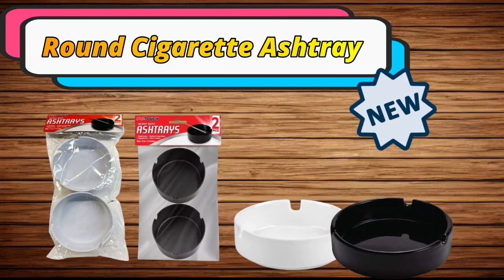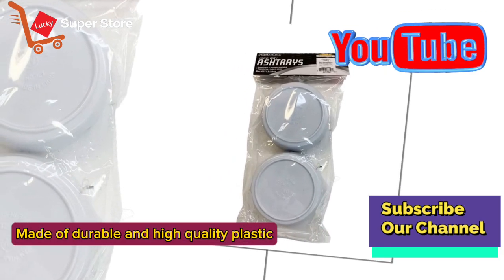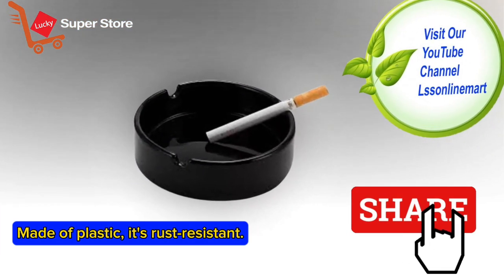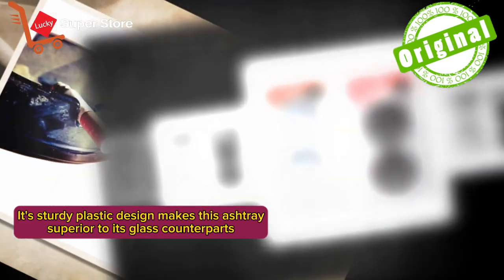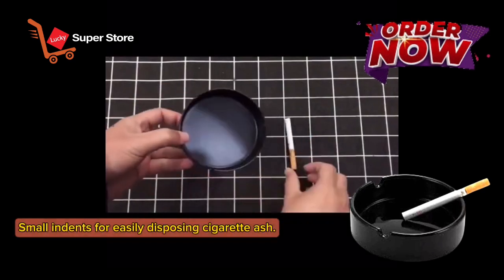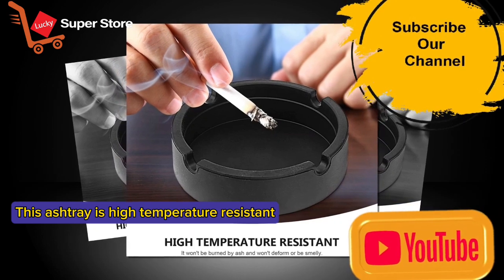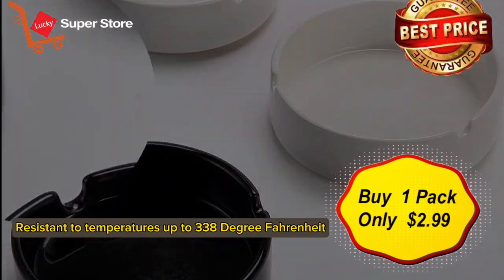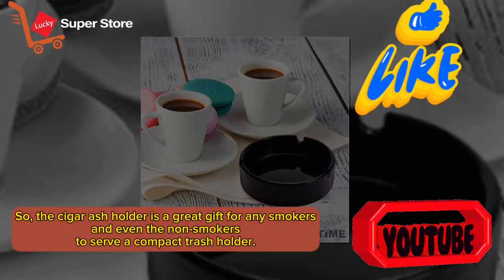The Best Ashtray Black Plastic Round for Any Space!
The Ashtray Black Plastic Round is the best choice for stylish smokers looking to add elegance and functionality to their space. This durable, easy-to-clean ashtray is perfect for both indoor and outdoor use. Its sleek design complements any decor, while its lightweight plastic construction makes it portable and practical for any setting. Whether you're hosting guests or enjoying a quiet smoke, this ashtray provides a modern solution to keeping your space clean and tidy. Invest in this affordable accessory to elevate your smoking experience and say goodbye to messy tabletops. Discover why smokers everywhere love this simple yet sophisticated product!

4 PCS (2 Pack) Ashtray Black 3.5" x 1.2" Plastic Round Trash Can Cigarettes Ash Tray for Indoor & Outdoor
About This Item:
You will get 2 Pack
2 x 2 = 4 Plastic ashtrays
2 ct. Plastic Ashtray Per Pack

Brand Unbranded

Color                  Black

Material             Plastic

Type                   Ash Tray

Shape                 Round

Use For               Cigarette buds

Approximate measurements   3.5" x 1.2"

Feature:
Perfect for use in bars, patios, or at home
Made of durable, high-quality plastic
Dishwasher safe for easy cleaning
Can be used indoors or outside
Trusted and reliable
Good quality product
Product Details:
Place cigarette buds in this Stainless-Steel Ash Tray. The go-to-go design and rounded shape make it perfect to place on a variety of surfaces. The indents along the edge of the ashtray allow you to easily dispose of ash hygienically. Made of Plastic, it's rust-resistant.

The sleek, black design fits seamlessly into any setting, from your home patio to your office smoking area. Its round shape and smooth edges ensure the safe and easy disposal of cigarette butts, while the built-in grooves securely hold your cigarettes in place.

Ideal for personal use or for providing a convenient solution in shared smoking areas, this ashtray combines functionality with a minimalist aesthetic. Keep your spaces clean and organized with the Black Plastic Round Ashtray, a practical accessory for any smoker.

Its sturdy plastic design makes this ashtray superior to its glass counterparts
Their tapered design allows for multiple ashtrays to be easily and neatly stacked when not in use
Made of heat-resistant bake lite plastic, these ashtrays are great for indoor or outdoor use
Available in black color
Measures 1.2-inch depth by 3.5-inch diameter
Keep cigarette and cigar ash contained.
Small indents are used to easily dispose of cigarette ash.
Its lightweight and compact design makes it easy to take it wherever you go.
It has an open-style design, a round shape, and three grooves on the edge for the placement of cigarettes.
The ashtray container is deep and large enough to store many cigarette butts and keep ash inside.
Perfect for a table or patio to enjoy smoking with your friends.
The cigar ash holder is a great gift for smokers and even non-smokers to serve a compact trash holder.
Resistant to temperatures up to 338 Degrees Fahrenheit
Products range from tabletop to kitchen utensils to food preparation supplies
Products are used by all food service and hospitality industry experts worldwide
You will get 2 (two) packs = 4 pieces of plastic ashtray round 3.5" black ashtray holders. (Any random color based on availability.).

Chapter:
0:00 - Introduction
0:10 - What you get
1:00 - How does it work?
1:30 - Function
2:39 - Multiple Use